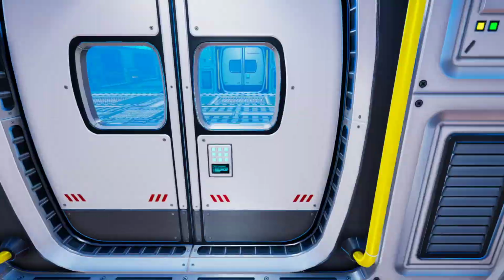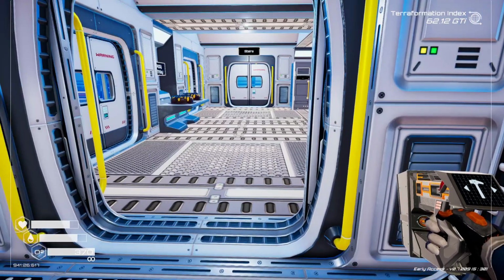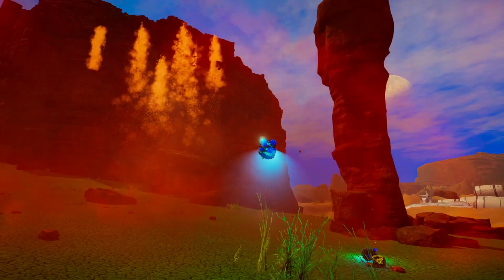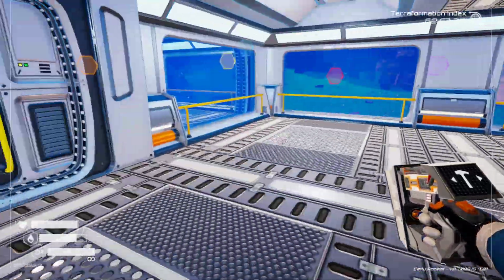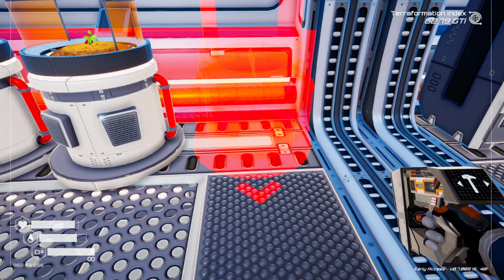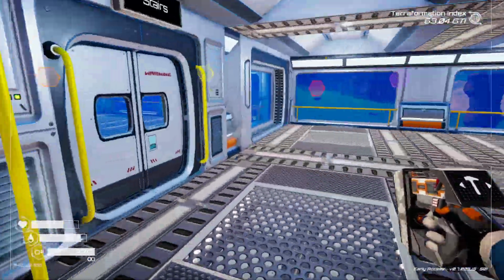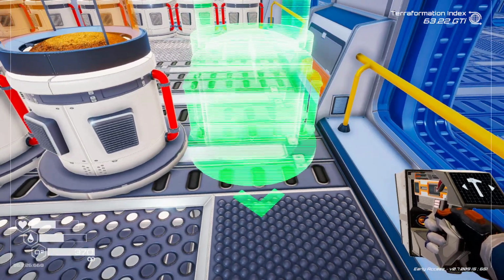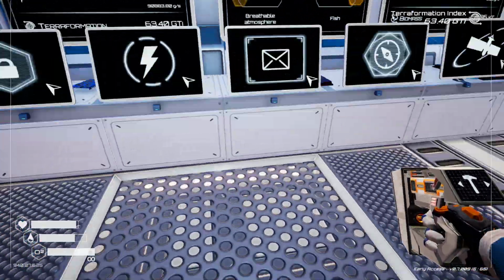The Planet Crafter - S2 E16 - What Food Shortage?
The Planet Crafter is a space survival game set in an open world where your objective is to terraform the planet to make it livable for humans.
Survive, collect, & build your base. Create oxygen, heat & pressure to make a brand new biosphere.

This game is currently in Early Access on Steam & is available for $19.99(USD)